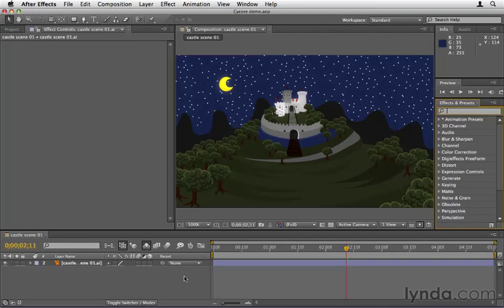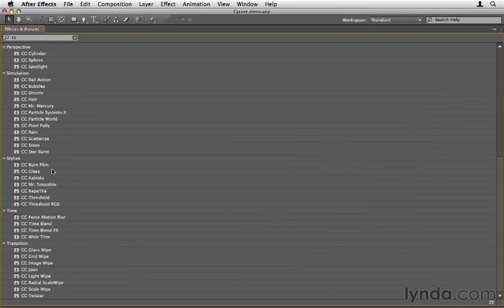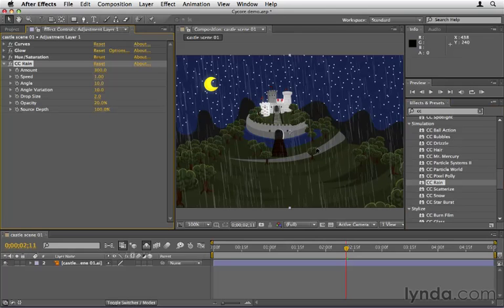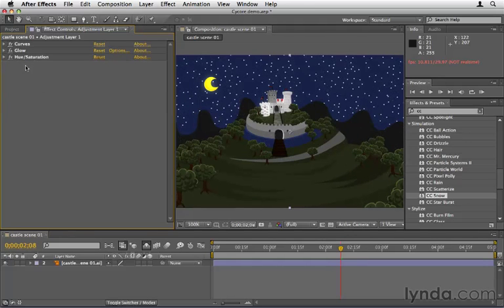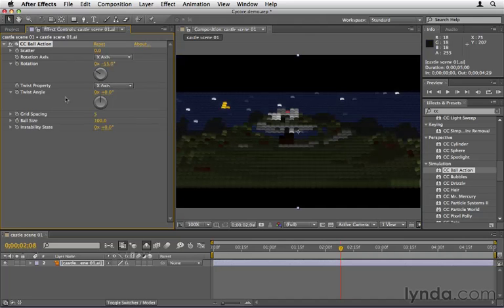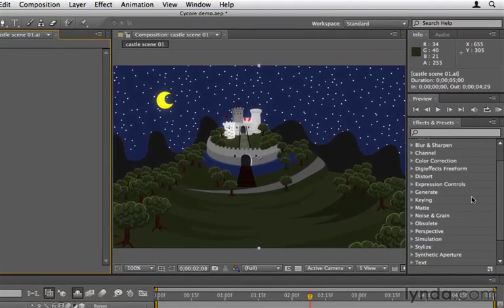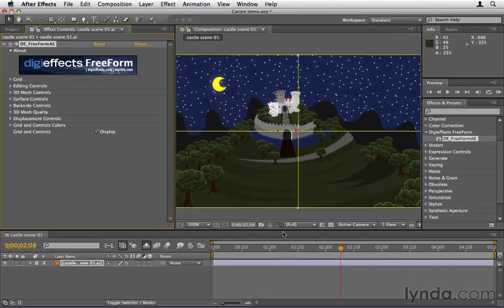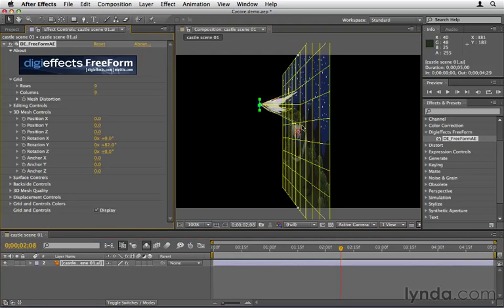59957 06 08 SC12 cycore